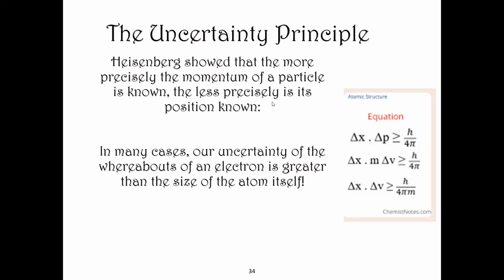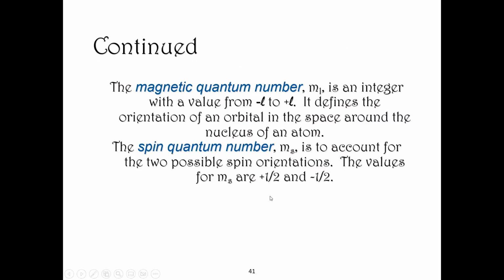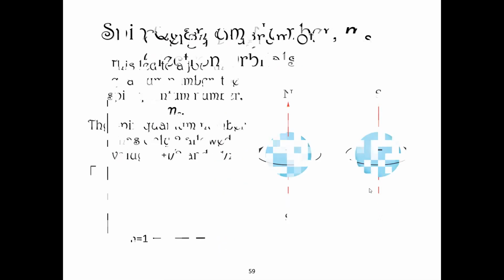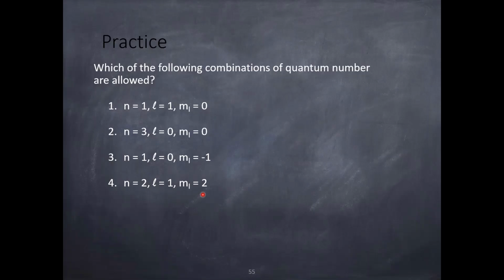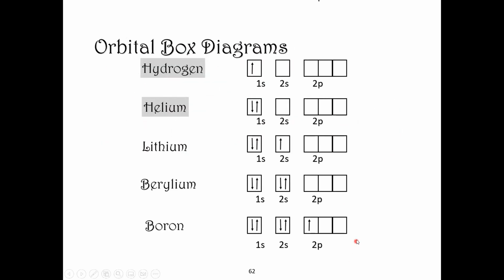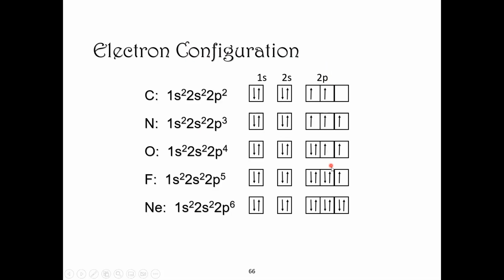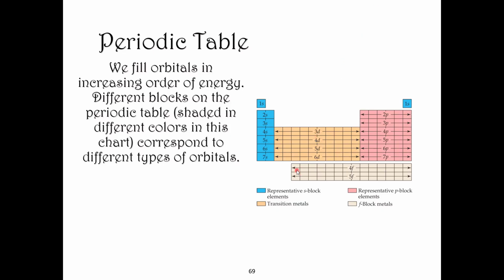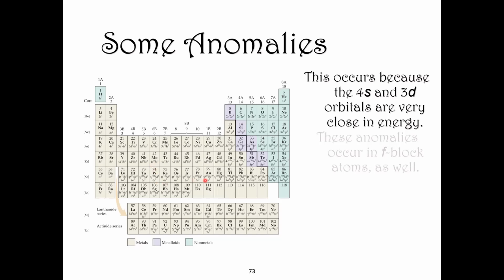General Chemistry: 6.2 Quantum Numbers and Orbital Diagrams